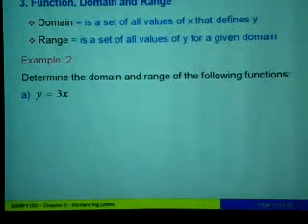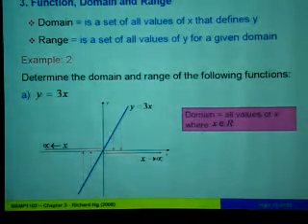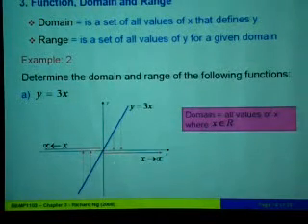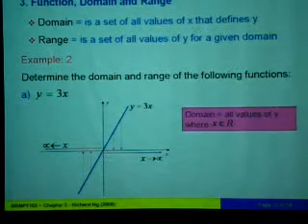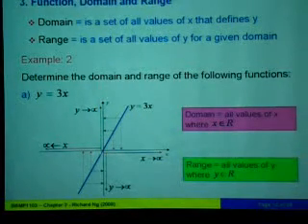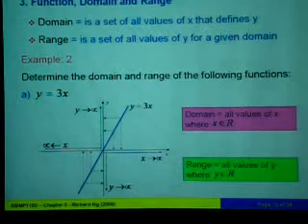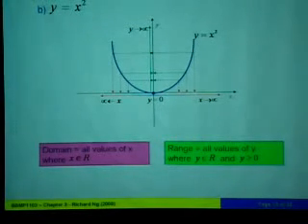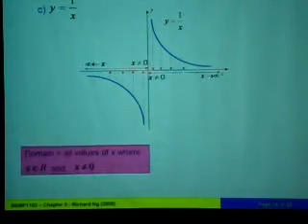BBMP1103 Chapter 3 Part 3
BBMP1103 Chapter 3 Part 3 Uploaded on Sept 12 2009 by Richard Ng